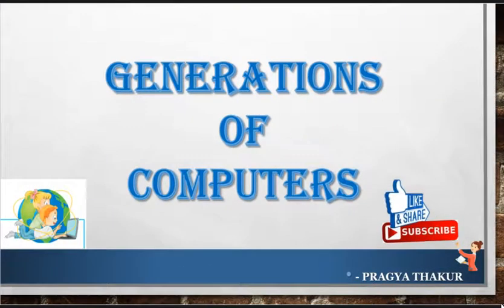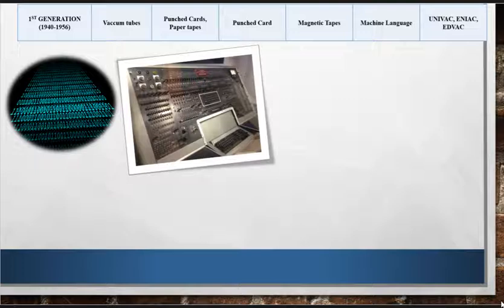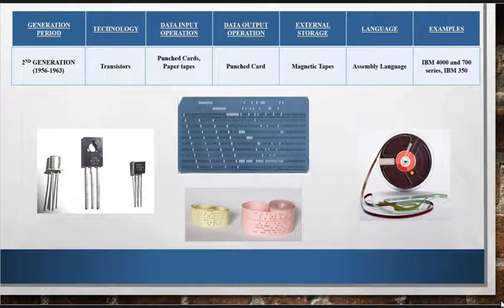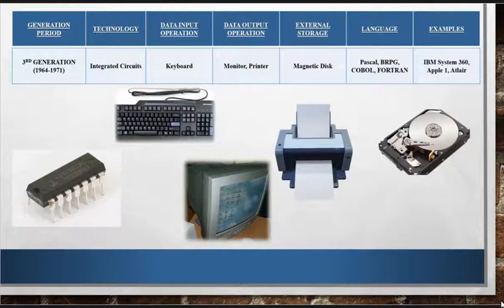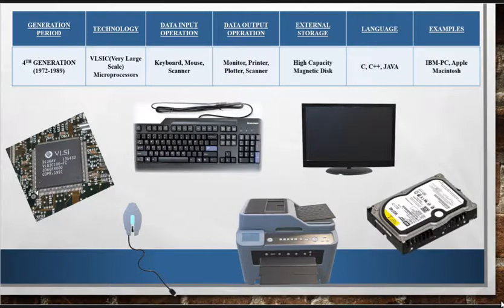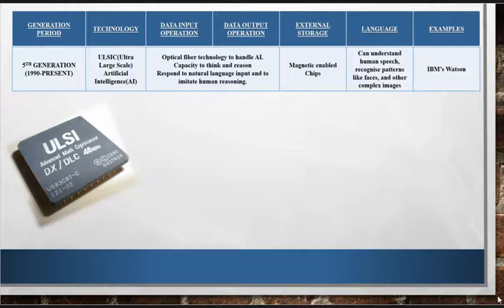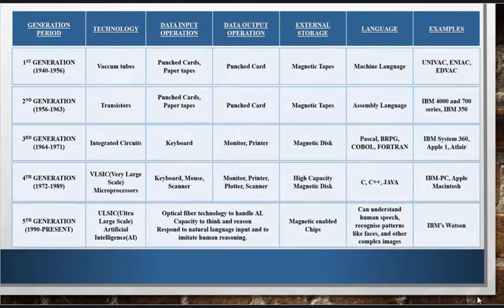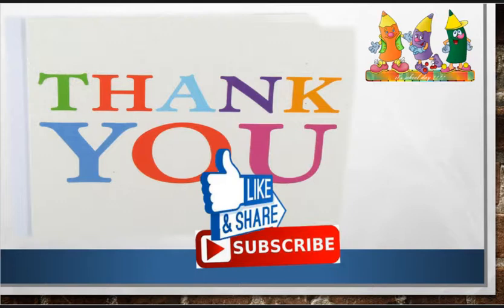CH 1 GENERATIONS OF COMPUTERS (Part-3)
eLearning Campus

 Kips Publication
 Logix 5

 ICSE SYllABUS
 CLASS 5
 CLASS 6